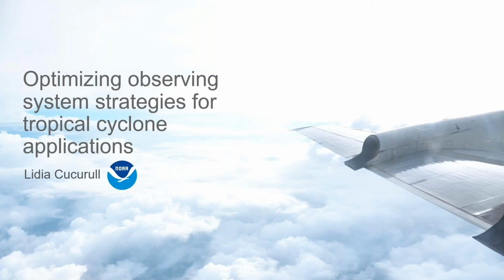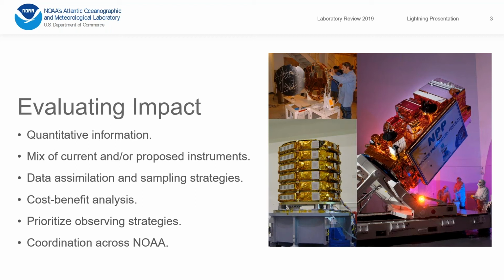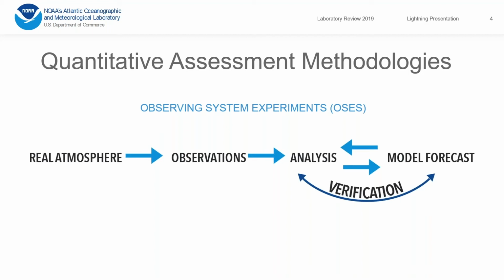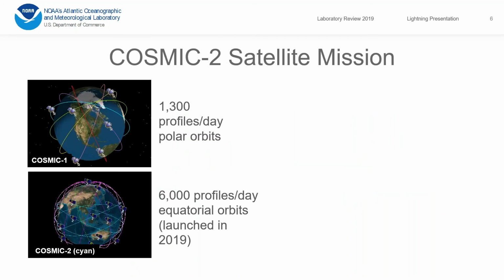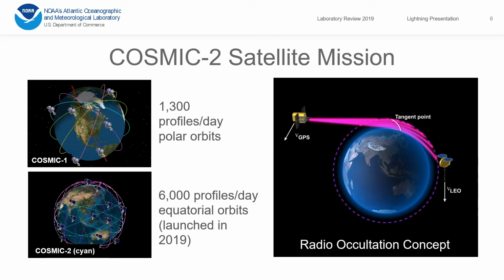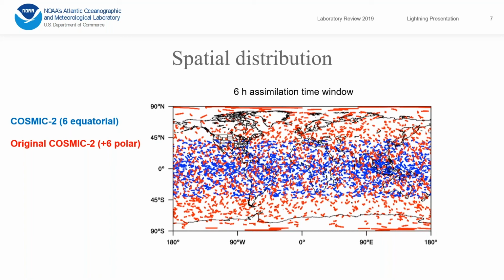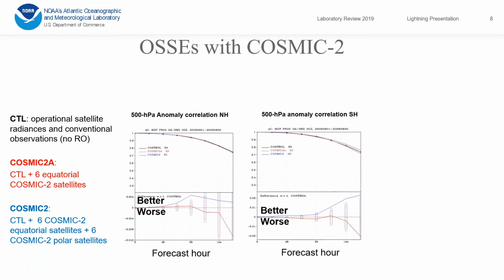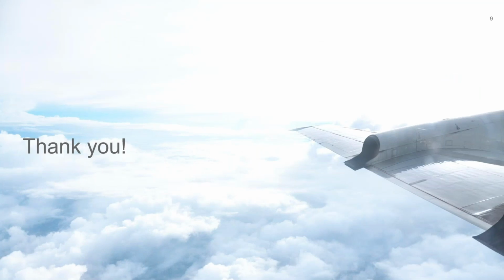Observing Systems for Tropical Cyclones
A presentation by Lidia Cucurull, November 2019.